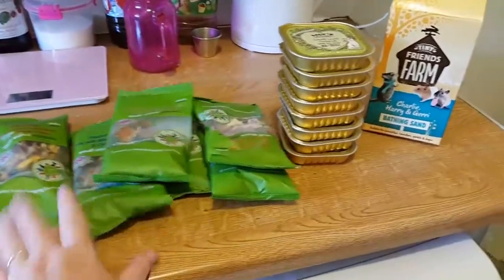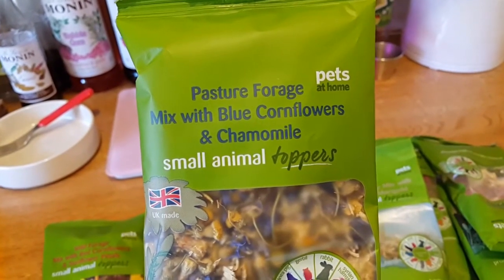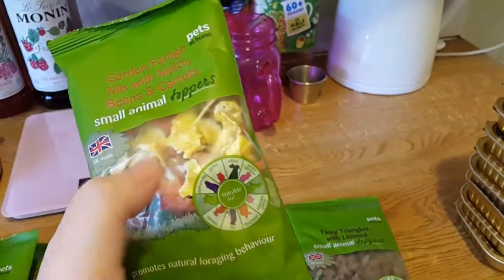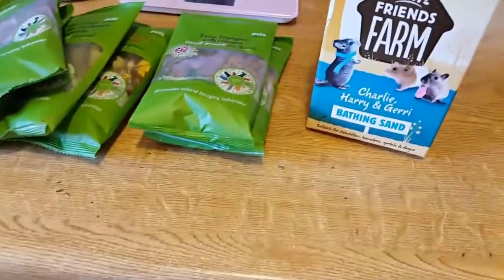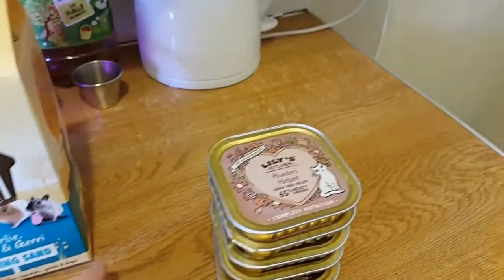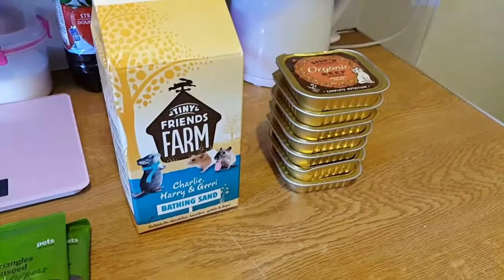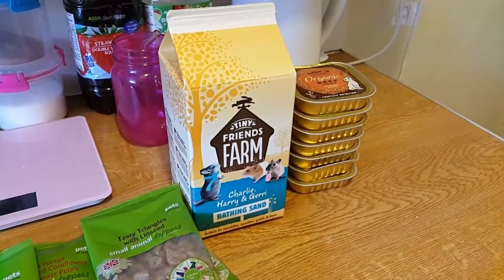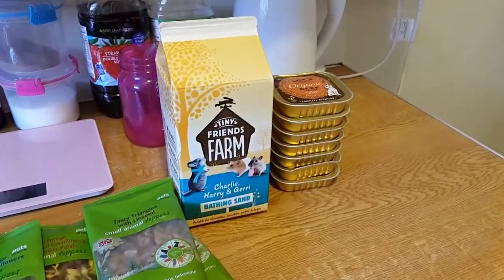Small Pet Haul - 2nd September 2017